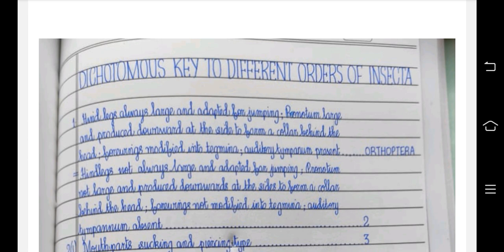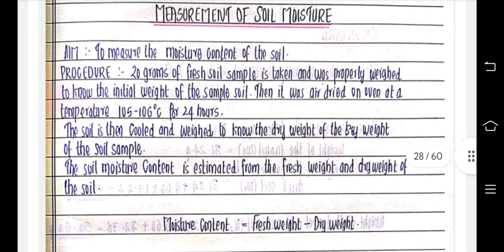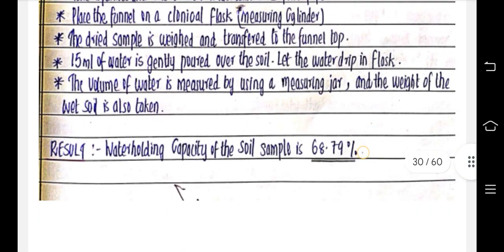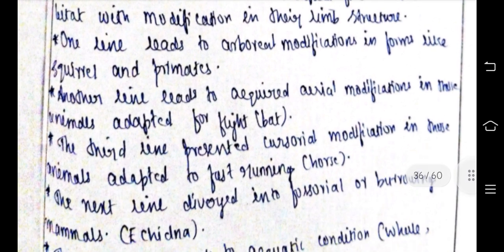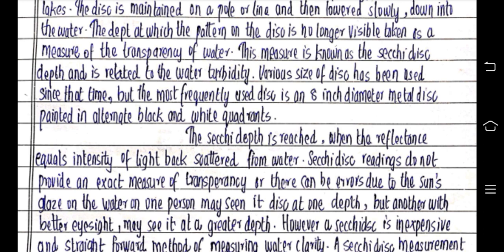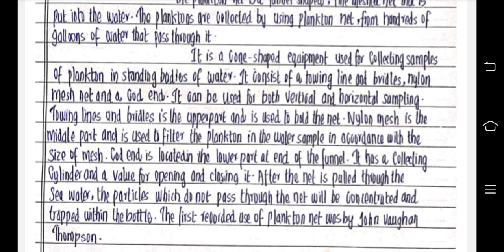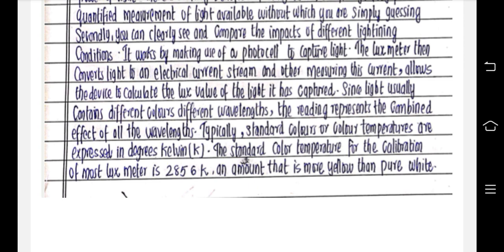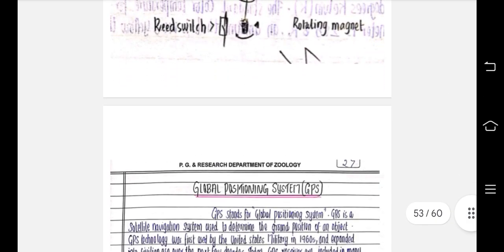lab practical notes